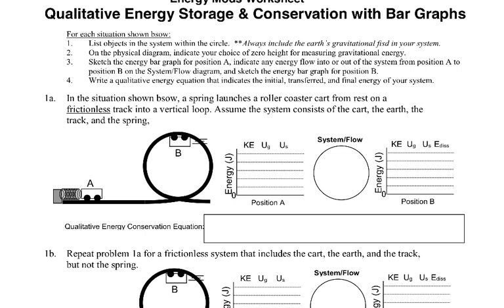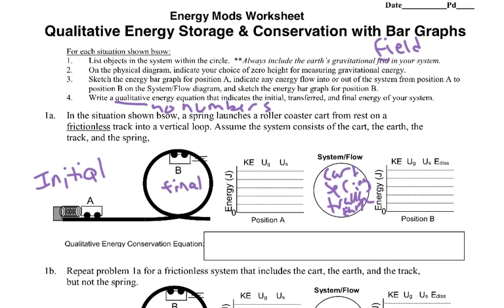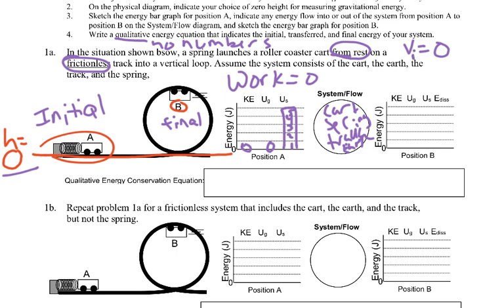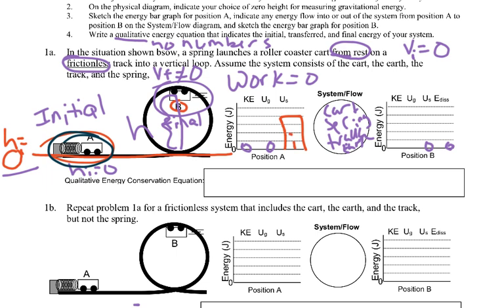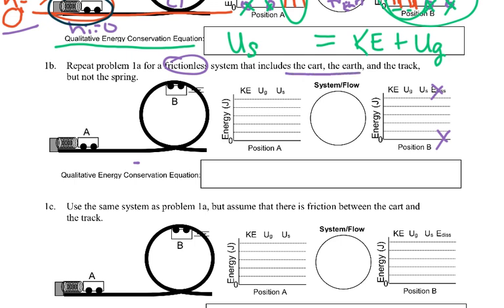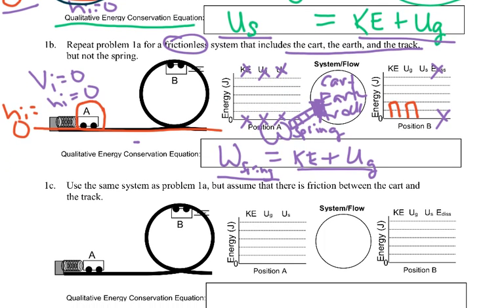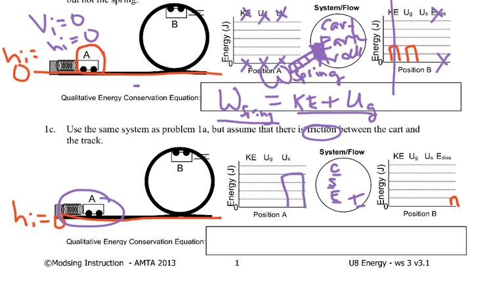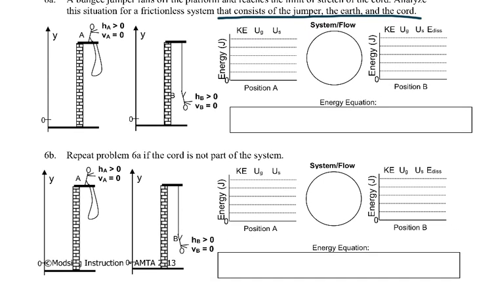Energy Bar Charts Notes and Examples